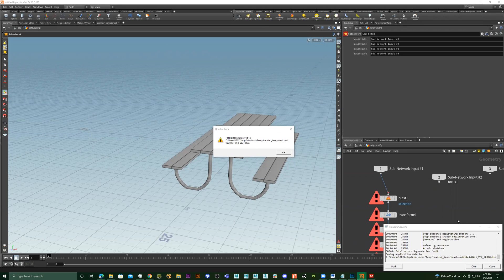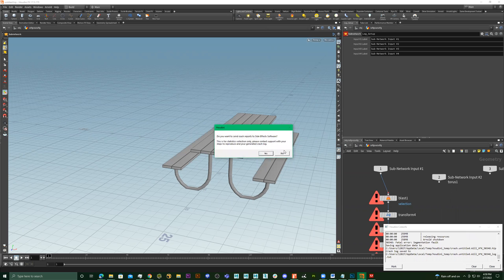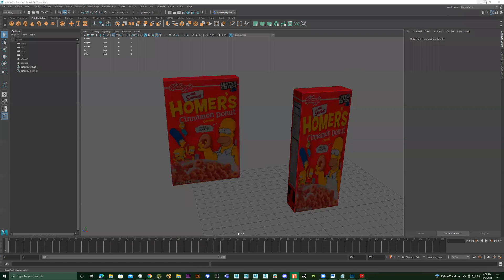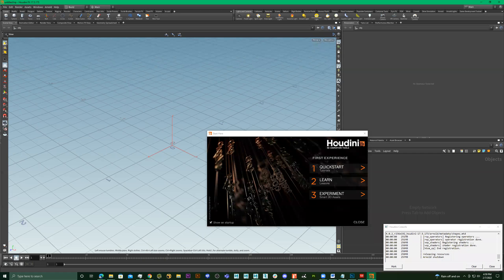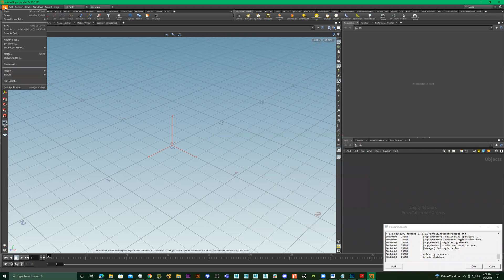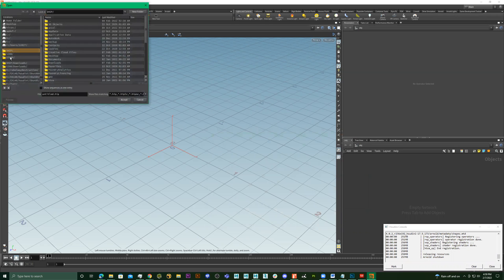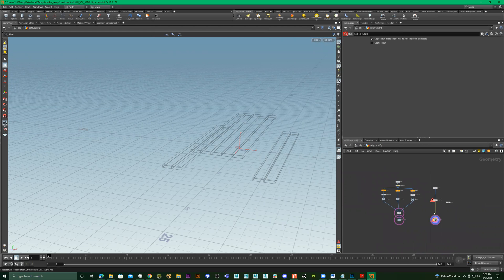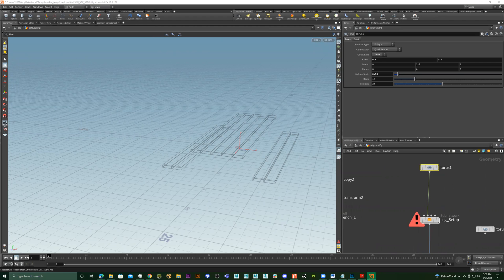SideFX Houdini || How to Recover Crashed File (Quick)